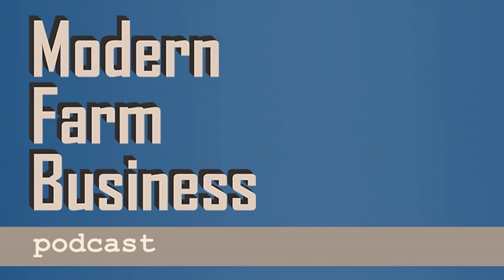26. Better farm owner insurance decisions w/Ryan Taylor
Insurance specialist Ryan Taylor joins this episode to cover some of the common mistakes and gaps in insurance selection and how to avoid them.

 ABOUT OUR GUEST: Ryan Taylor is an Ag Risk Advisor for Water Street Solutions in the multi-line insurance service line. Ryan graduated from the University of Illinois where he earned a bachelor’s degree in Business Management. He has 10 years of experience in the banking industry, focusing on customer service, loan and deposit growth, and employee growth and retention. Ryan had been with Busey Bank in Peoria, Illinois where he most recently served as vice president/retail market manager. He has management experience, as well as experience serving as a licensed financial consultant.

 As an Ag Risk Advisor for the multi-line insurance service line, Ryan helps his farmer clients get customized insurance-based risk management plans in place for their farming operations. Ryan has a strong passion for working face-to-face with his farmer clients and for providing his clients with a high level of service. He is licensed in property and casualty insurance.

 SHOW NOTES: Q: What are some of the most common mistakes or gaps you find in coverage when reviewing policies for the various operations you look at? A: In my experience when I start looking at existing policies for clients or prospects, about 8 of 10 times they are either under-insured or over-insured and paying too much money in premium. The first thing I see with some regularity is having low liability limits on large equipment such as semis—many people we see have $100K in liability on each of their semis; we recommend $1M, because if there were some sort of accident and one of your vehicles runs a stop sign and hits a family minivan or a school bus, you’re most likely looking at over $100K in damages. The second most frequent issue I see, especially recently, is regarding grain-in-storage coverage. The market is basically paying people to hold on to their grain, so a lot of folks are adding bins. The problem is that once those bins are full, they don’t have adequate coverage to cover the actual grain sitting in those bins. Coverage on grain in storage is very inexpensive. If you are under-insured and were to have a bin fire, you’re really just letting cash burn up. Third, we see too many operations with no workers compensation policy. If an employee gets hurt or there’s an accident on the farm, a lack of a work comp policy means lost wages and hospital bills come out of the farmer’s pocket.

 Q: Let’s stop and talk about work comp a bit. Different states have different laws regarding workers compensation. Some states require it, some don’t. Tell me, why should I have a work comp policy regardless of whether my state regulates it or not? I mean, it’s just me and a handful of people on the operation, and half of them are family. A: First off, we’re not attorneys; we can’t give legal advice. But imagine you have an employee climbing a bin, and he slips and falls off the bin. That employee is now paralyzed, and you do not have a work comp policy. Any medical bills and lost wages as well as possibly benefits to the family members for the life of that employee would generally be covered by a work comp policy. Without that policy, those funds are going to come right out of the farmer’s checkbook. A large claim or a death on the farm could legitimately spell the end of a small operation. It’s an easy decision to be covered because the insurance is not overly expensive, and the premium scales with the amount of payroll you have.

 Q: So it sounds like a process needs to be in place to make sure my coverage is right. What are some key pieces to have in place to make sure that review is happening in an effective way? A: The most important thing is communication. We make sure we are communicating with our clients on a regular basis. Farmers tend to buy, sell and trade equipment and trucks regularly. Constant communication every couple of months helps us make sure a farmer hasn’t bought a new piece of equipment or vehicle, or constructed a new outbuilding that hasn’t been added to the coverage—or they aren’t still paying for coverage on a piece of equipment they unloaded several months ago.

 Q: As a farmer or business owner, then, it’s a matter of keeping it in mind: “Oh, hey, we traded combines. I need to let the insurance agent know that I’ve got some new serial numbers they need to be aware of to update the policies.” It’s being proactive when something does change . It’s also about having a proactive agent who contacts me once in a while and asks, “Hey, has anything changed there in the last few months?” A: Exactly. Another area I focus on is annual reviews. A couple weeks before an annual policy renews, I make a point to go out and visit my client’s farm, sit down with the farmer and go through the entire farm policy, the entire auto policy, etc. We...